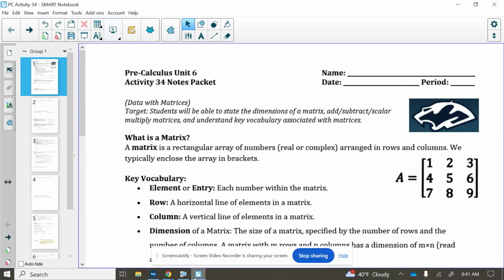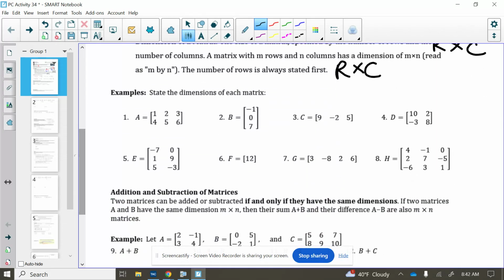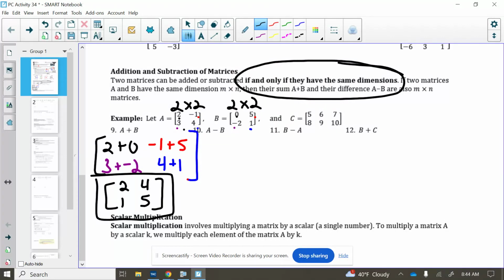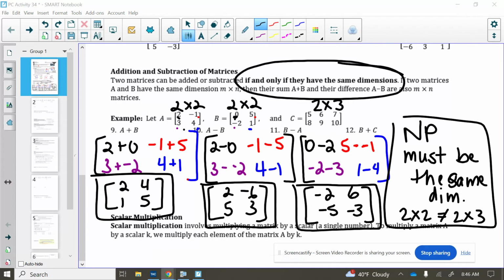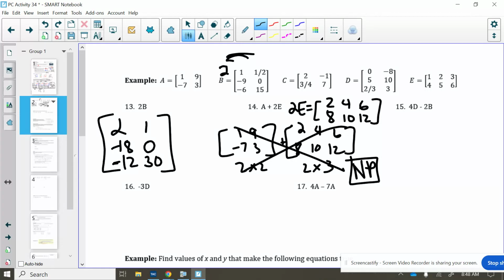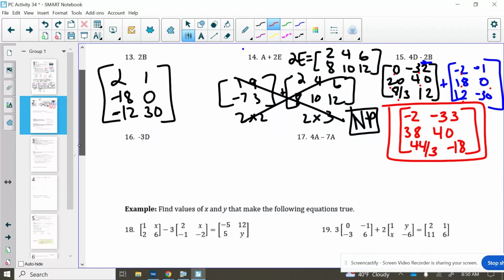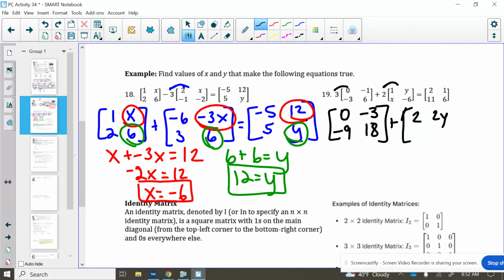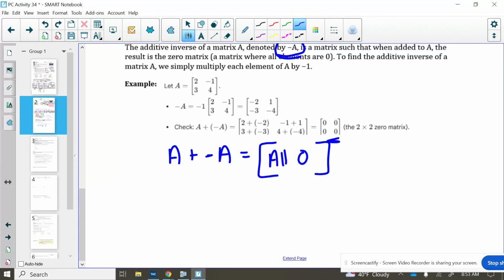PC Activity 34 Pt. 1 - Matrix Vocab & Basic Operations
Looking into basic vocabulary of a mathematical matrix and stating the dimensions of a matrix.  Then, finding basic sums, differences, and scalar multiplication of matrices.